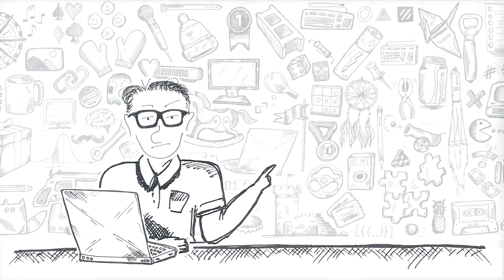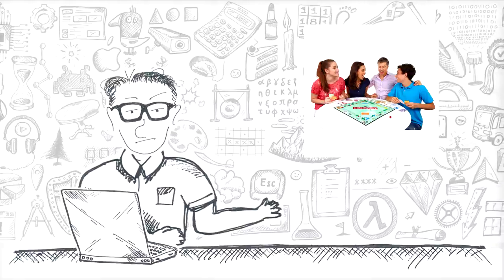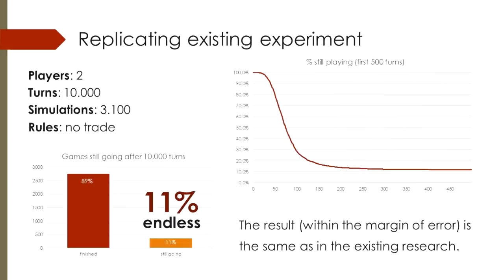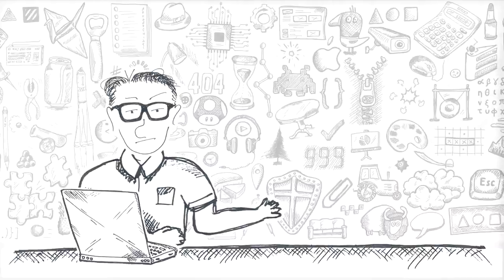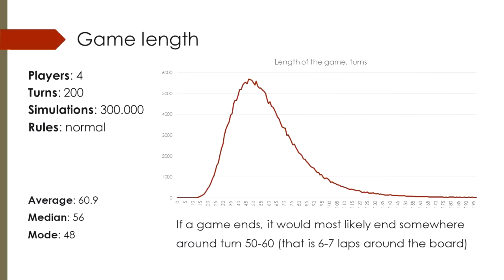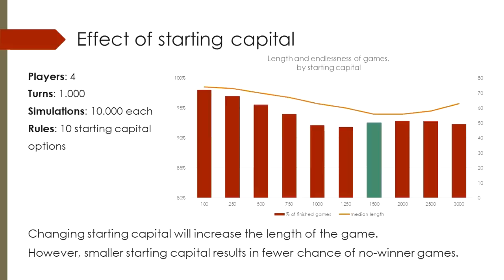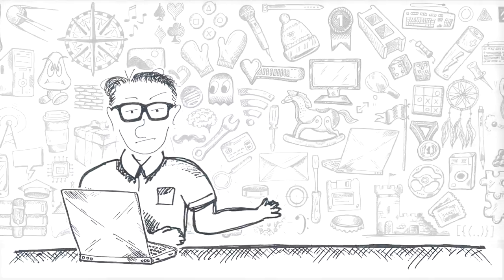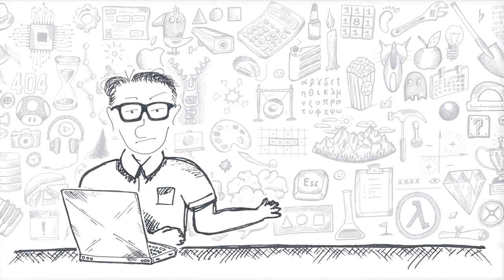What's the probability of an endless Monopoly game? (simulating 1.000.000 games in Python)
Monopoly is known to have a nasty tendency of getting endless. I have built a Python simulator that will uncover whether it is really so - and what factors are at play here. 5 different experiments, 1000000 games simulated, multiple graphs plotted, ppt slides created.

(Spoiler: it is actually rather low, if you play the game the right way).

As always, sorry it's messy.

Timecodes:
0:00 Intro
1:58 About the simulation
3:09 2 players, no trade
4:31 2 players, with trade
5:18 4 players
6:39 3-8 players
7:45 No trade
8:36 Starting capital
9:46 Salary
10:44 Net Worth graphs and outro